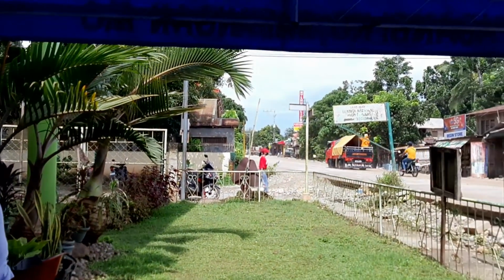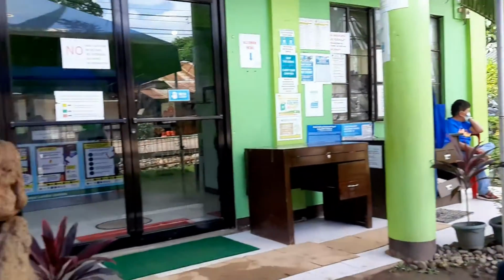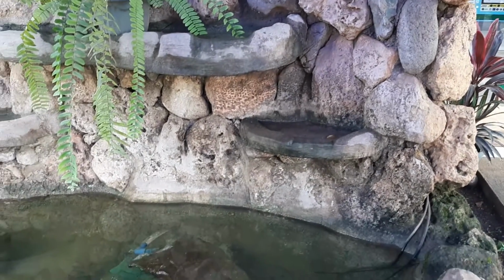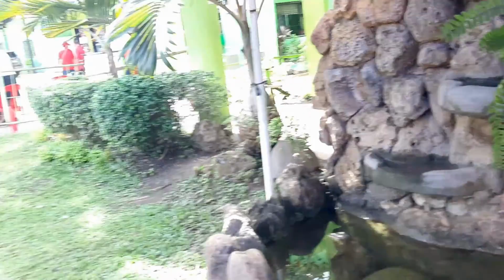What's The Plan for this very "Sad Pond"?😞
WATCH OUT FOR PART 2 of this 😁

In some videos, I might be speaking in my dialect, but I'll try my best to put subtitles. It may or may not be accurate translations but the thoughts are there..LoL
It's way difficult to translate the dialect than I had anticipated. SO PLEASE
🔸️VLOG | 🔸️REACTION | 🔸️PRODUCT REVIEW | 🔸️ SONG COVER & other STUFF. toys 😆
🇵🇭BISAYA VERSION with Translation, Obkors!😝

THANK YOU FOR YOUR UNENDING SUPPORT OF MY CHANNEL.😘😘😘

🐦Twitter: JimoTv87   |   🌌IG: JimBoi Morales   |   🎮FB: Jimo Tv